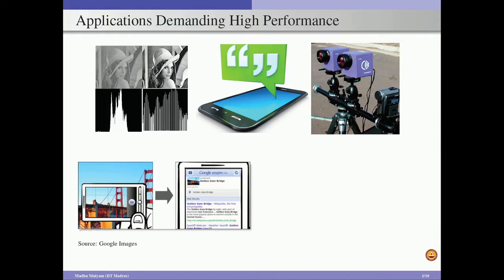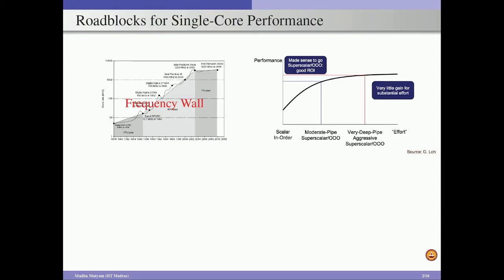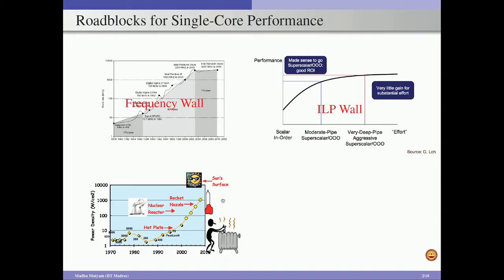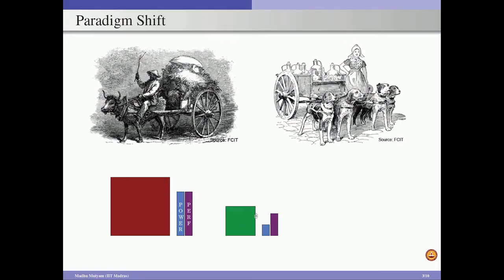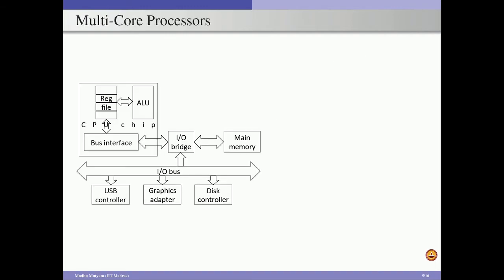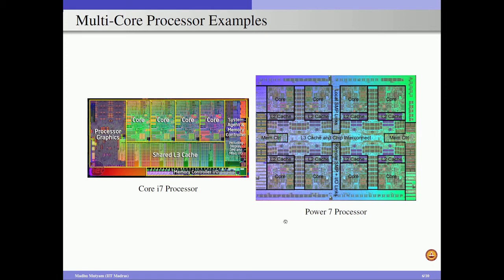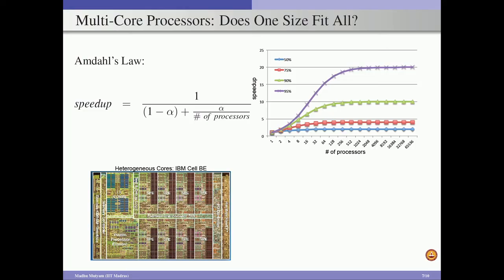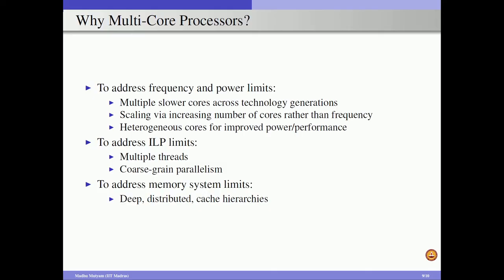Multicore Processors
To access the translated content:
1. The translated content of this course is available in regional languages.
 2. Regional language subtitles available for this course
 To watch the subtitles in regional languages:
 1. Click on the lecture under Course Details.
 2. Play the video.
 3. Now click on the Settings icon and a list of features will display
 4. From that select the option Subtitles/CC.
 5. Now select the Language from the available languages to read the subtitle in the regional language.